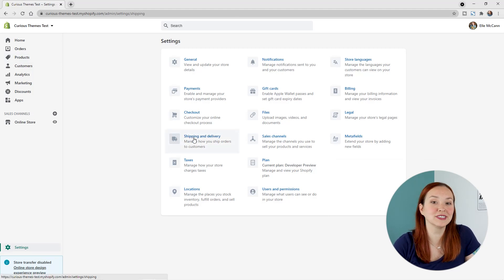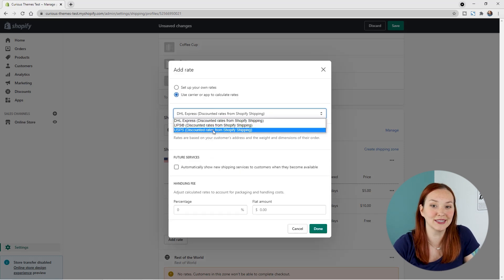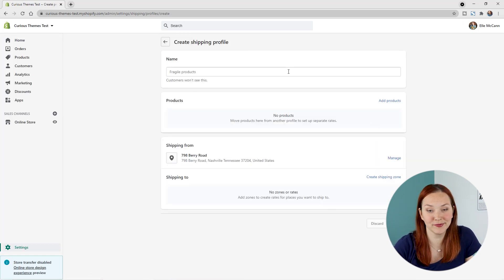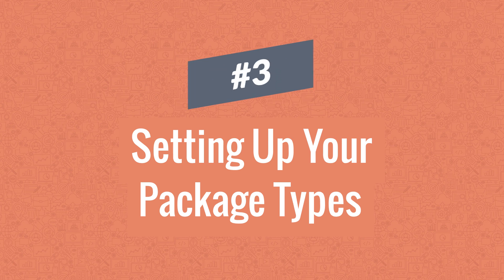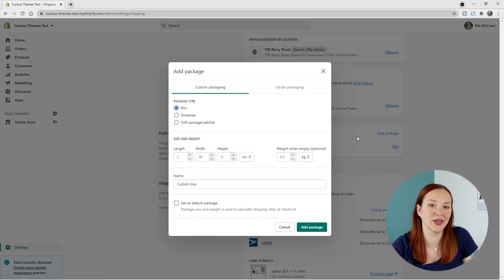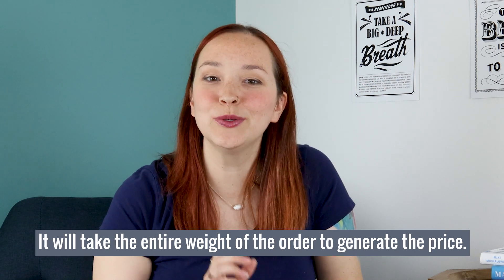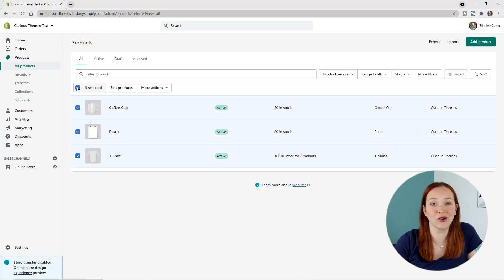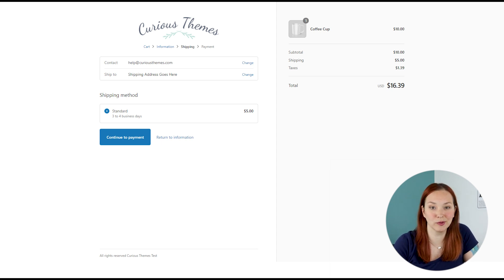Stop Losing Money on Shipping Costs! (Shopify Tutorial)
Do you have multiple products in your Shopify store with different weights and sizes? This can really affect how you charge your customer for shipping and you don't want to lose money undercharging them. In this video tutorial learn how to setup your Shopify shipping rates and your Shopify shipping profiles to work with multiple sized products.

VIDEO TOPICS:
00:00 Shipping Issues with Shopify
01:18 Your Shipping Strategy
02:50 Setting Up Your Shipping Profiles
05:40 Setting Up Your Package Types
07:40 Adding in Your Product Weights
09:00 How it Looks at Checkout

2) Check out our FREE Workshop on turning your Shopify store into a CONVERSION MACHINE